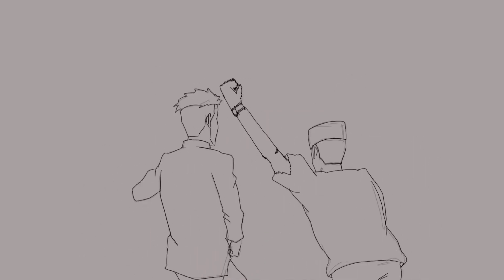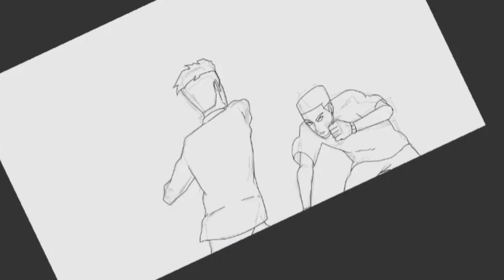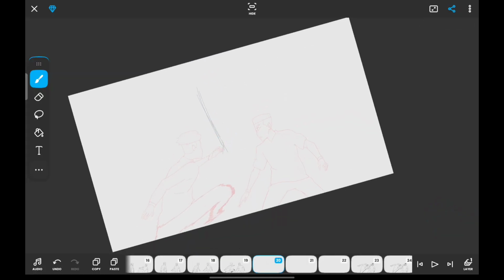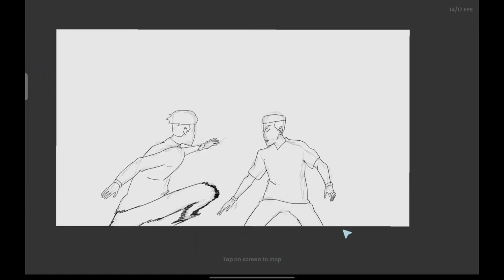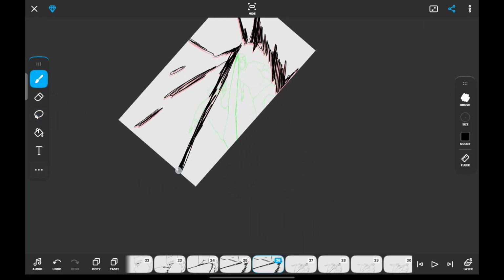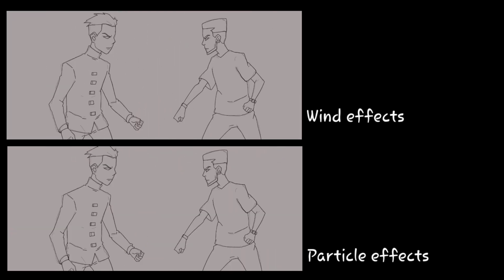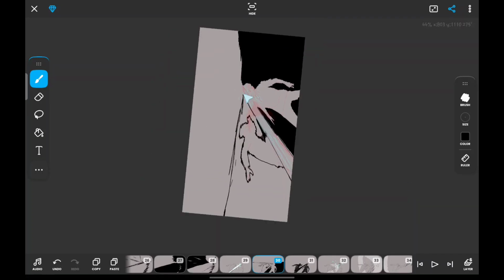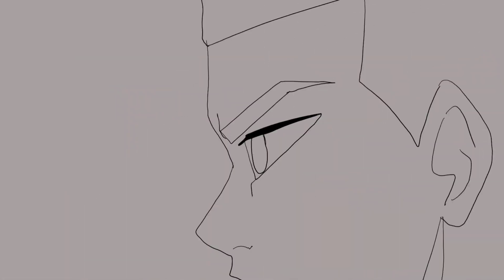HOW TO ANIMATE FIGHT SCENES ON FLIPACLIP ( PART 3 )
Animation App: Flipaclip
Device: Samsung Galaxy Tab S8

0:00 intro
00:37 getting started
2:00 close up shot
4:30 other effects
4:56 impact frames
6:55 shaky camera
7:02 outro